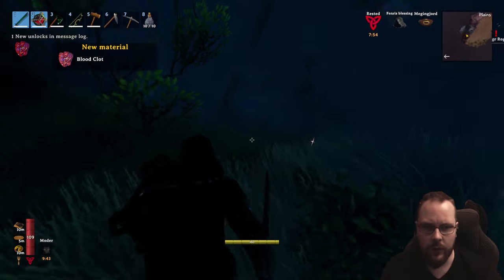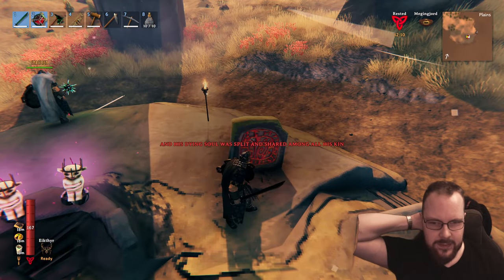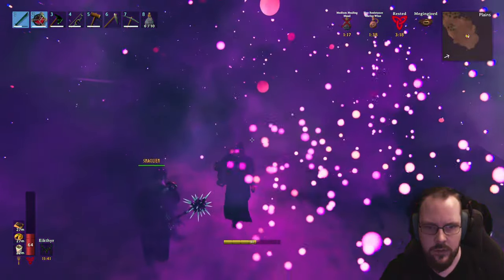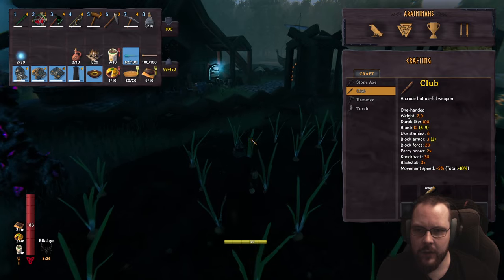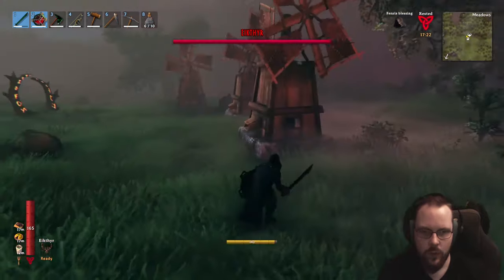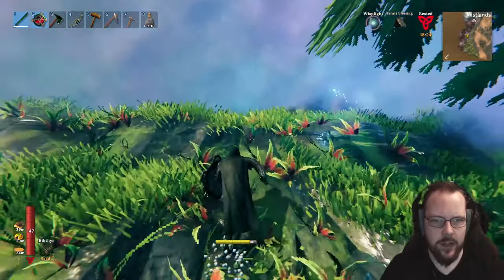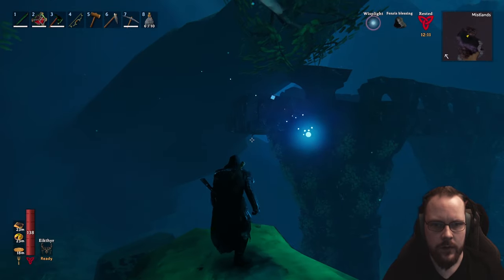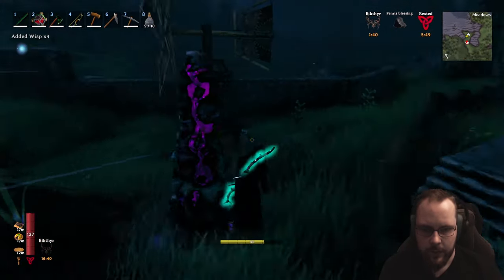Valheim Yagluth and Entering Mistlands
Defeating Yagluth and finally exploring Mistlands
Yesh

Member?